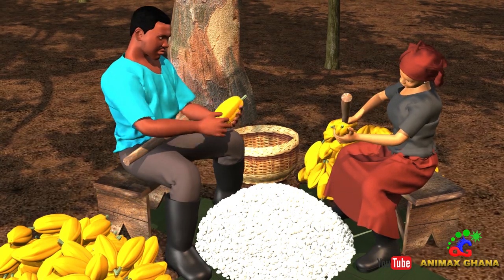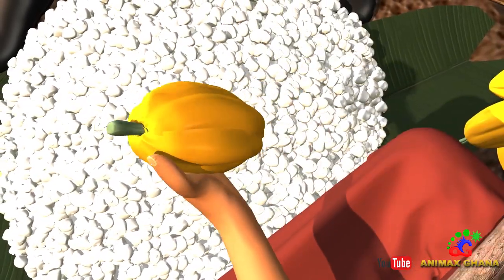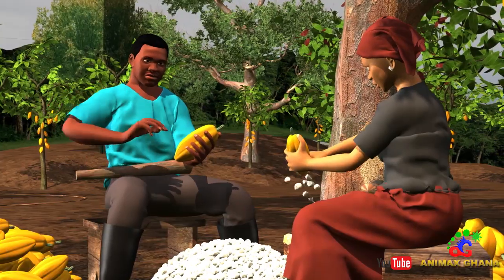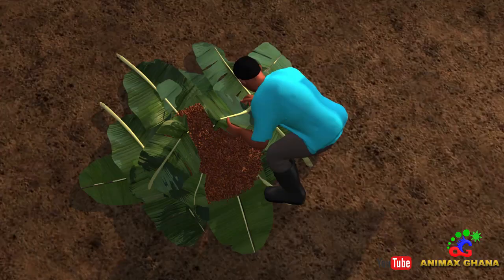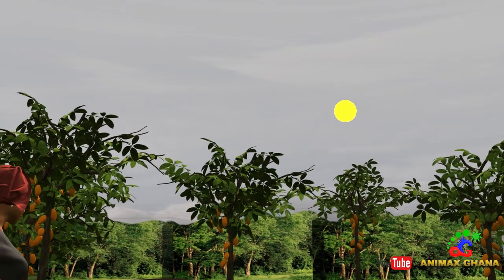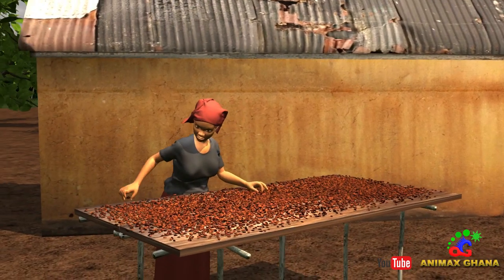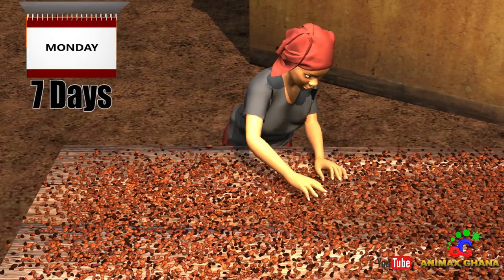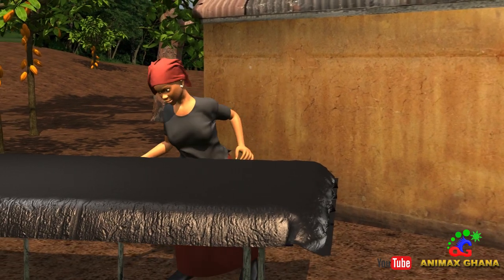ANIMATED SHORT DOCUMENTARY ON HOW TO STORE COCOA BEANS